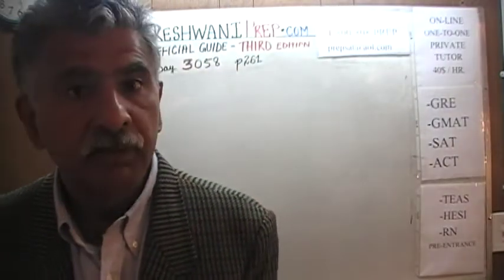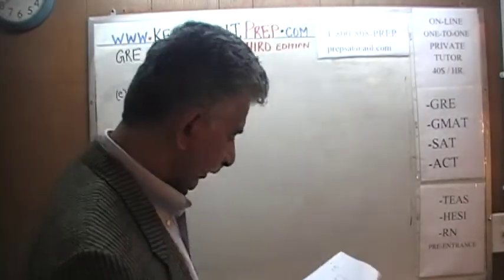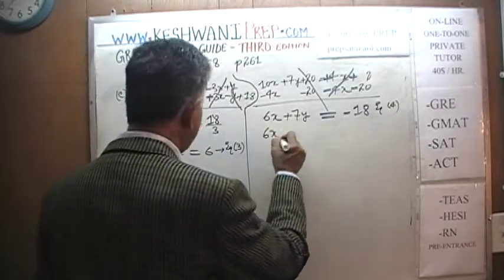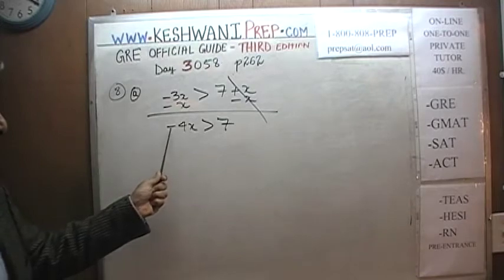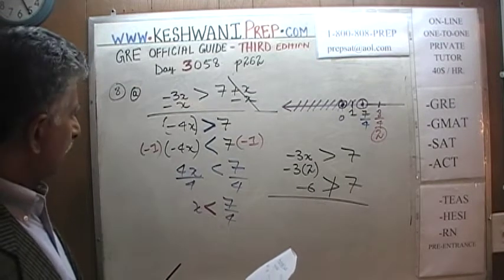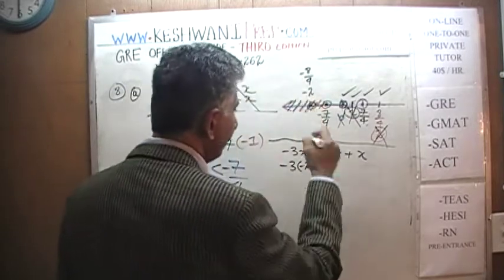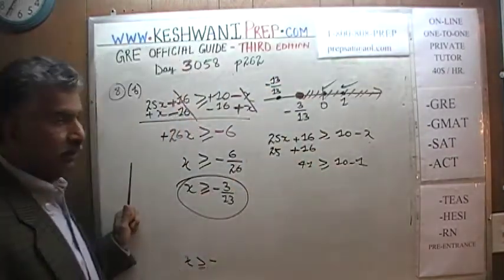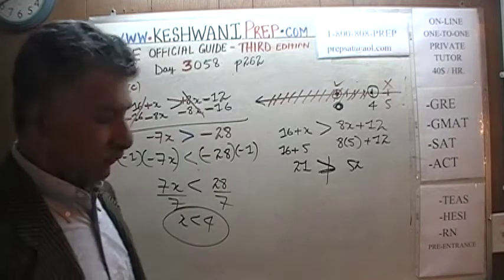GRE Math Third Edition p262 Day 3058 Official Guide Online Prep Tutor GMAT SAT ACT Inequalities